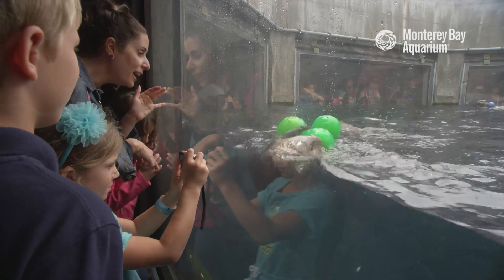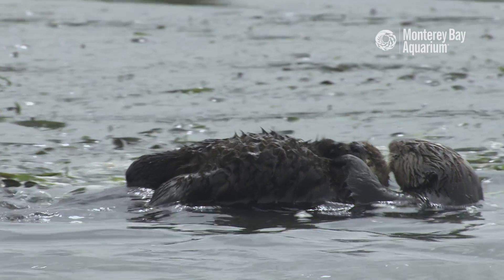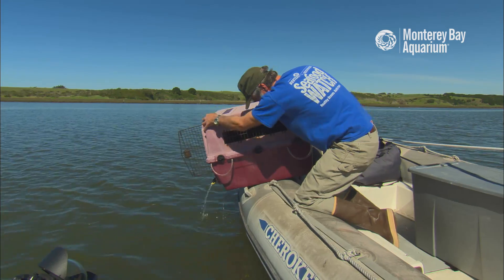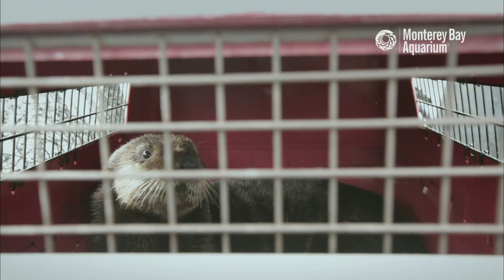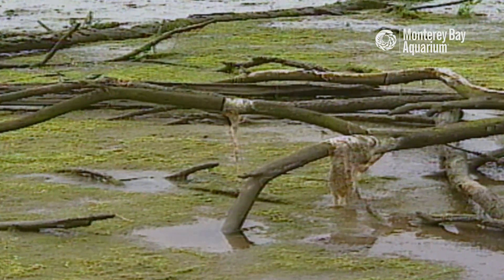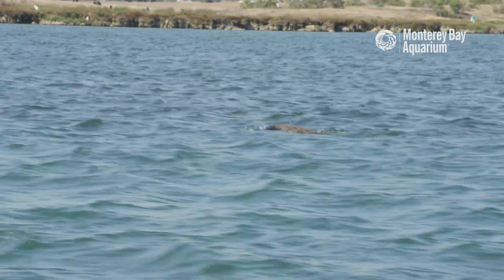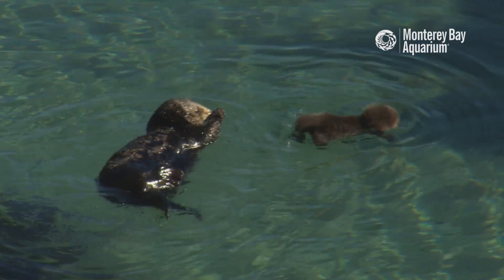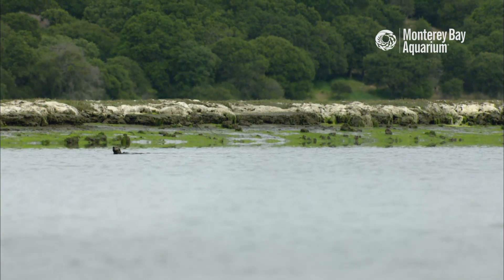Sea Otters in Elkhorn Slough: A Conservation Success Story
Conservation at work: roughly 60% of the sea otters in Elkhorn Slough are descendants of our Sea Otter Program—and they’ve helped transform the Slough into a thriving ecosystem.

Hear from our Conservation and Science Director Dr. Kyle Van Houtan and Animal Care Coordinator Karl Mayer about the Aquarium's surrogacy program and its potential benefits for the greater coast of California.

Happy Sea Otter Awareness Week!